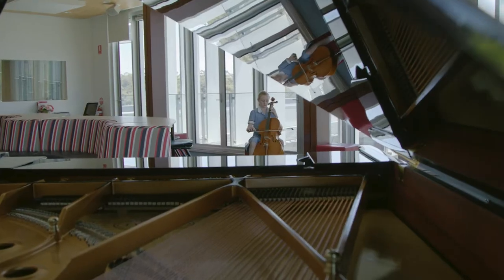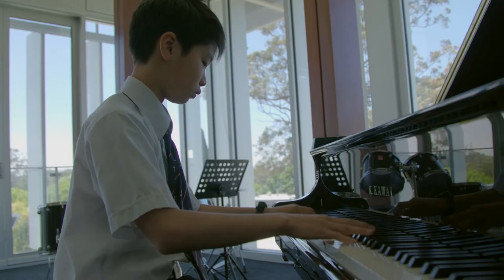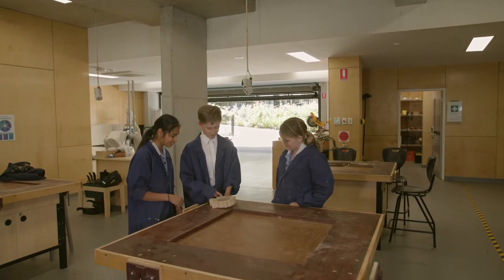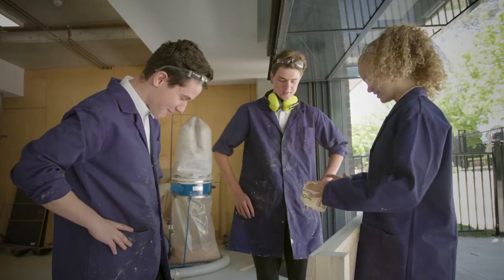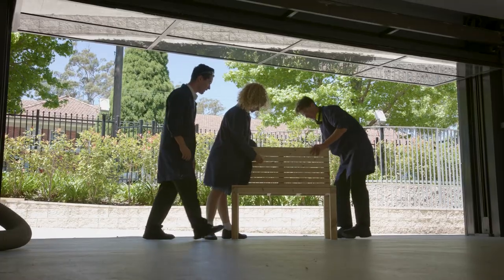Stanton Dahl Case Study: Wahroonga Adventist School